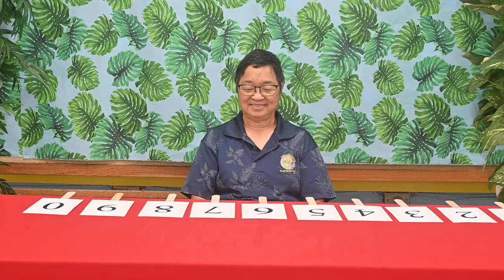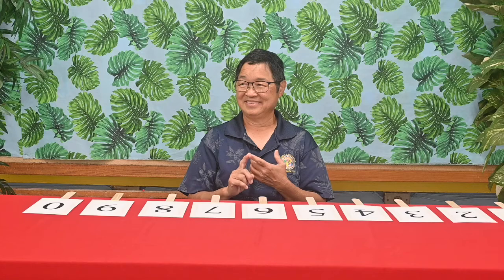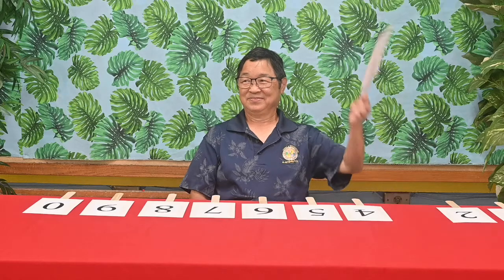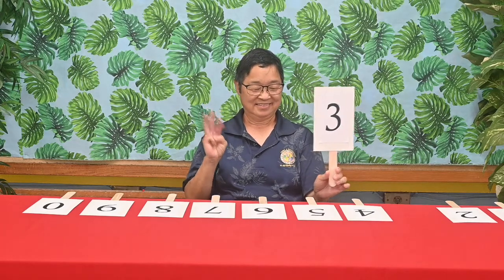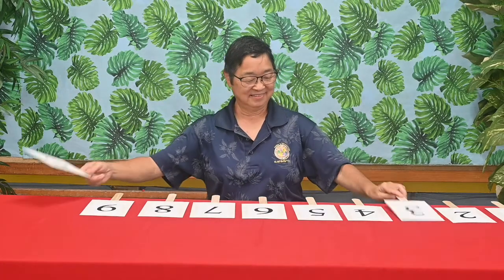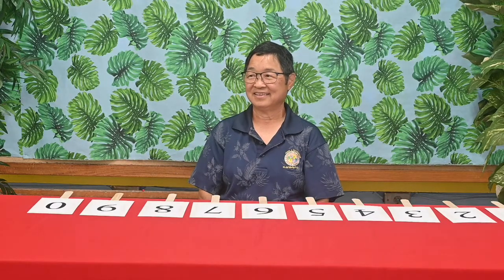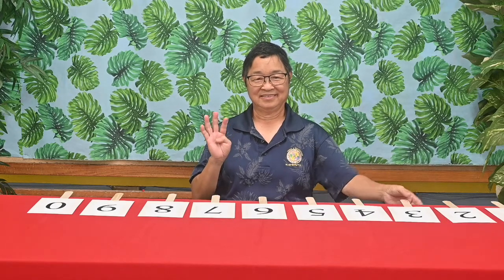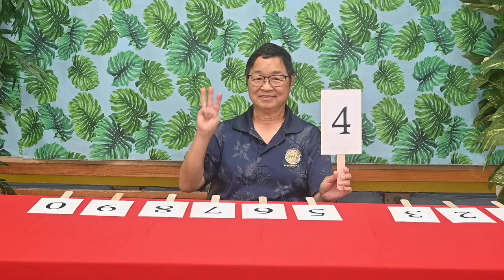Kupuna in the Park - Episode 14 - Flash Card Math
More mental practice is in store for this 14th episode of our “Kupuna in the Park” series! Randy will show you how to make homemade index cards numbering 0 through 9 to help exercise your quick math skills in a fun game. All you need is:
- 10 index cards
- A glue stick
- 10 tongue depressors
- A pen